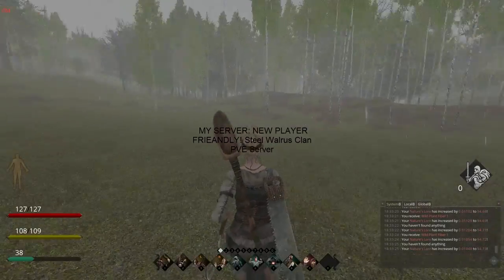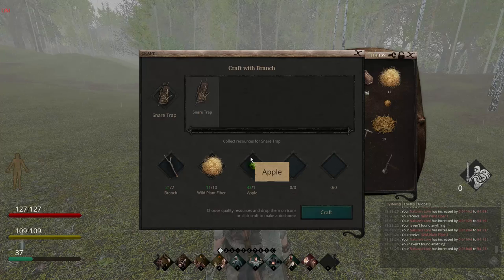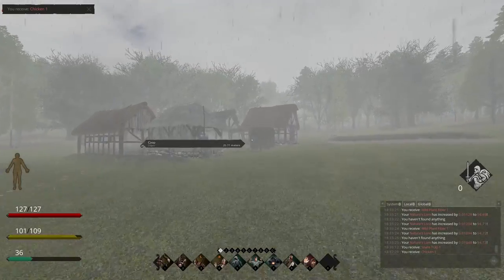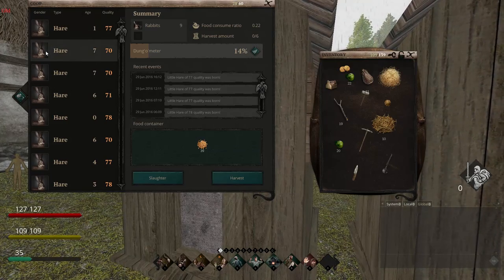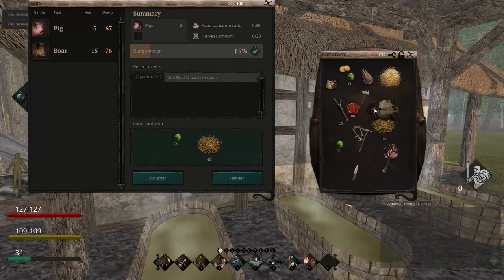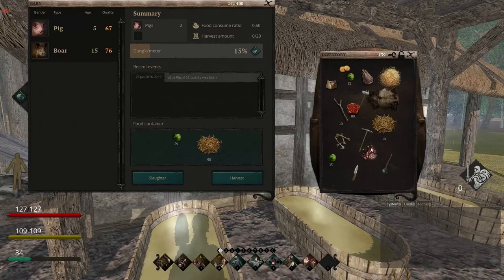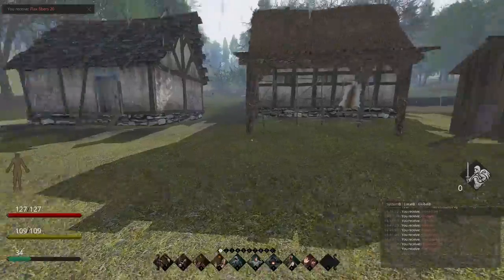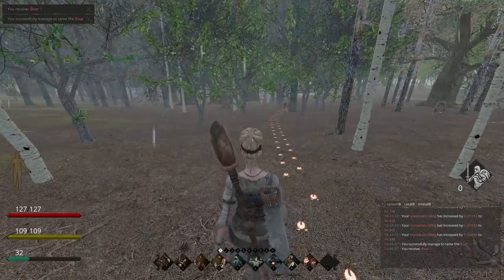Life is Feudal Tutorials: Animal Taming and Husbandry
A fairly straightforward guide on taming, trapping, breeding, and other things in Life is Feudal.